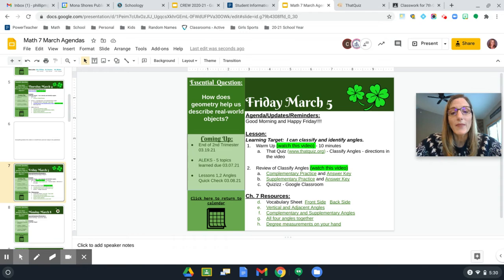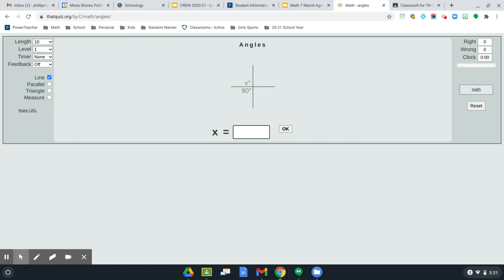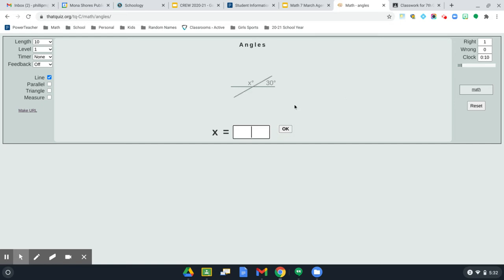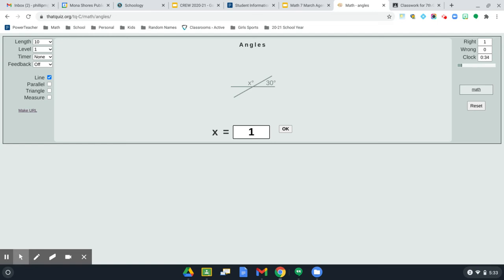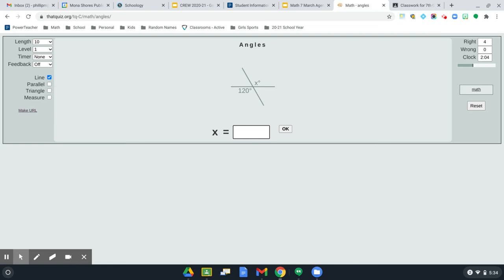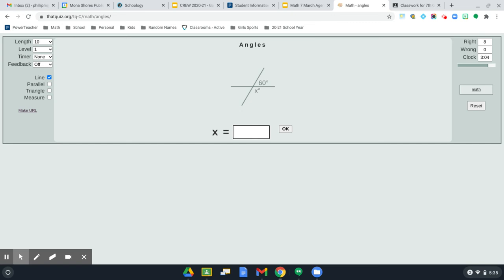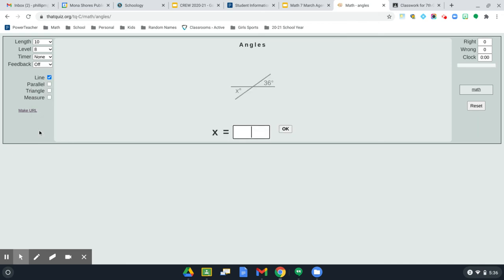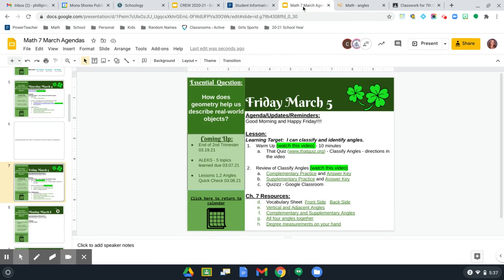Ch. 7 Classify Angles Review